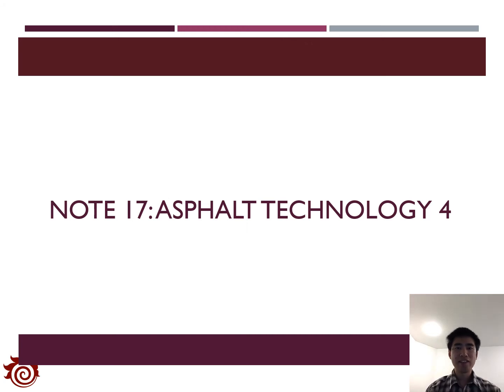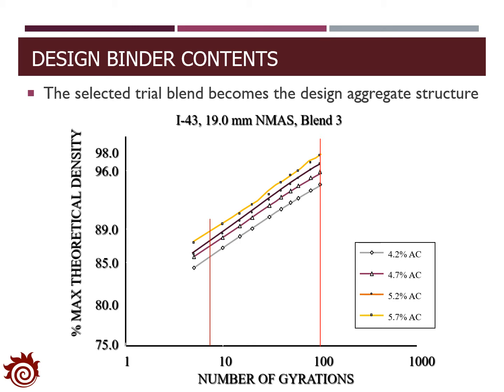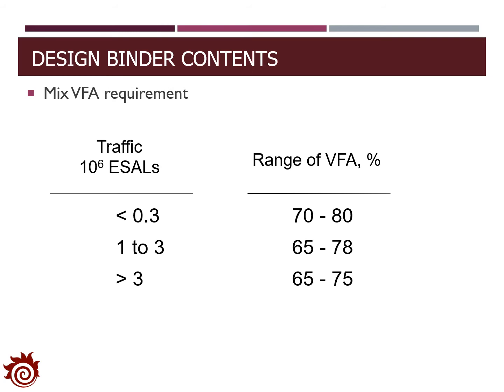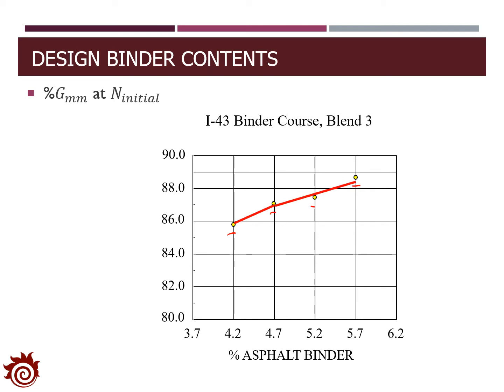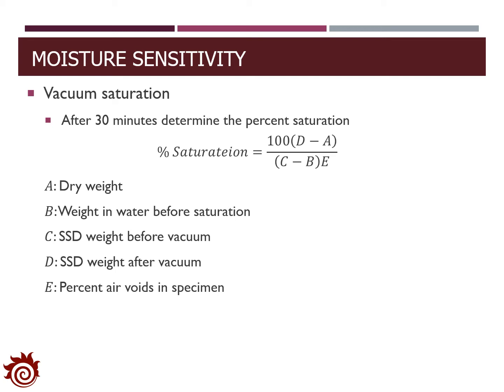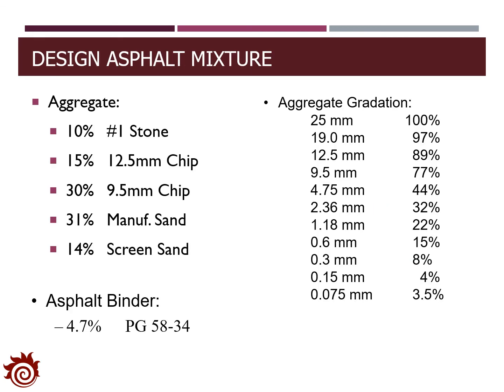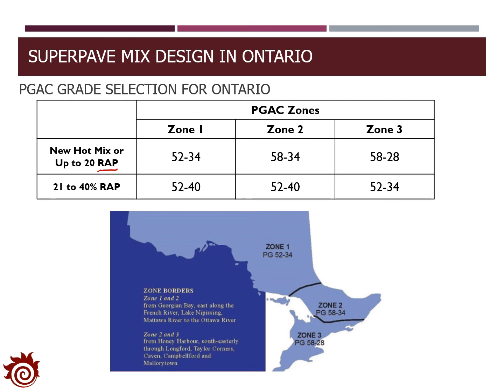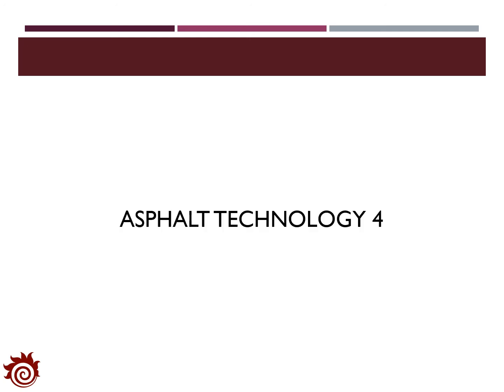Note 17 - Asphalt Technology 4